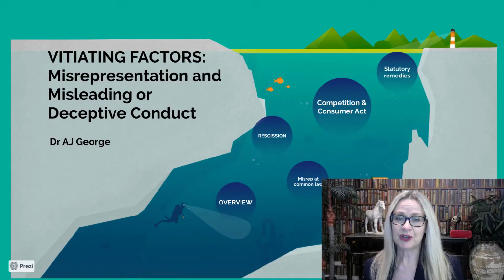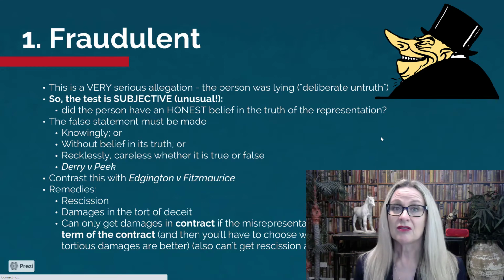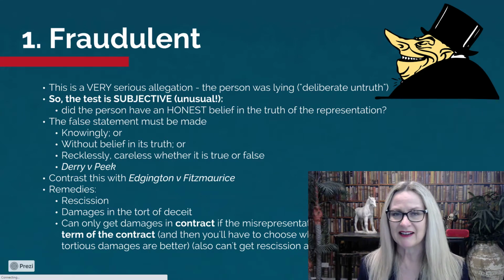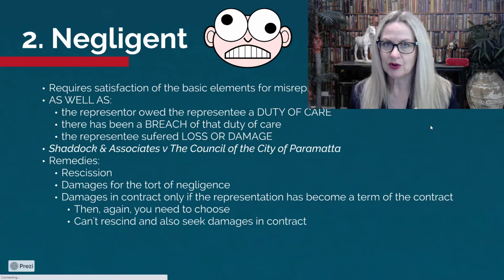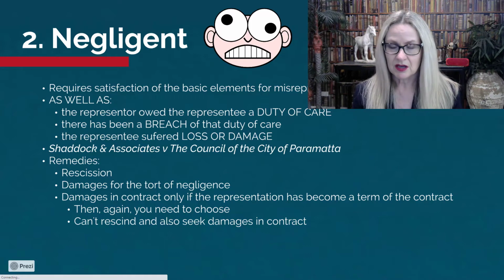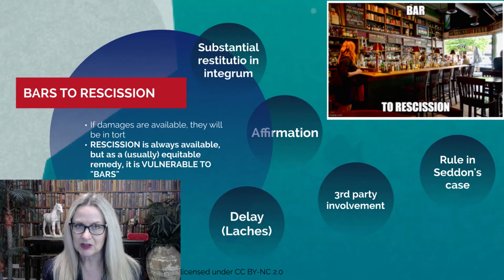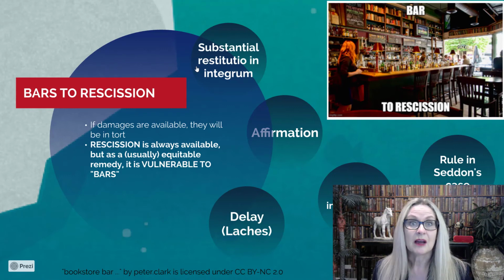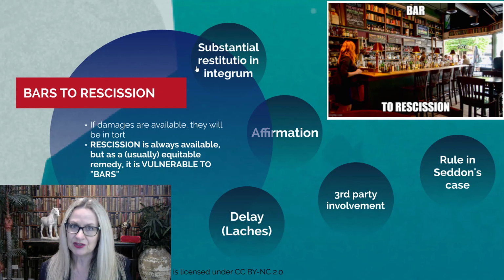LAWS11066 Vitiating Factors MisrepMD Pt2